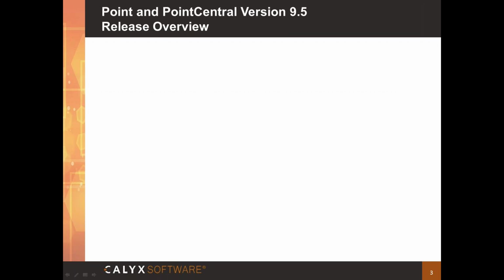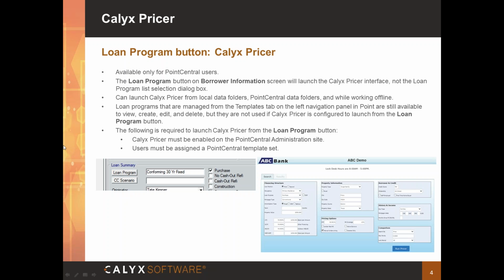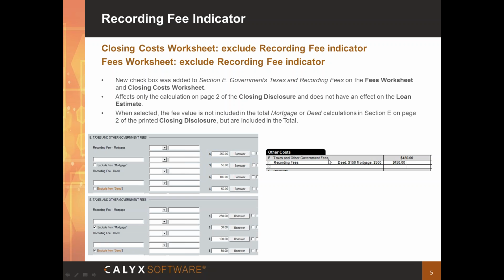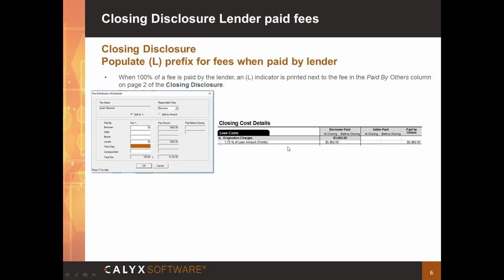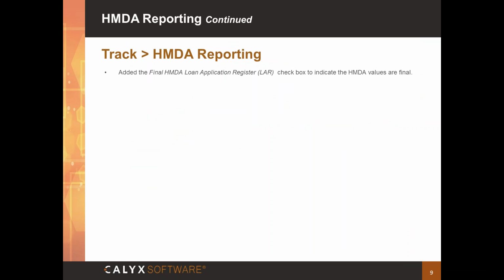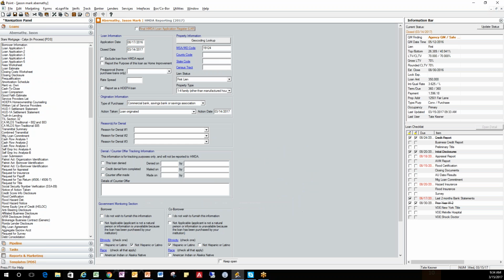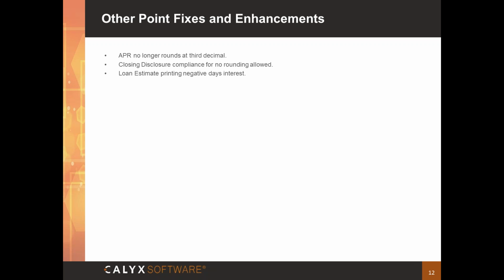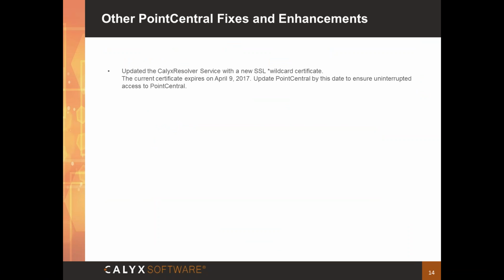Point and PointCentral 9.5 Release Overview